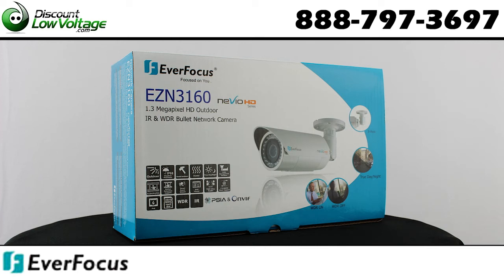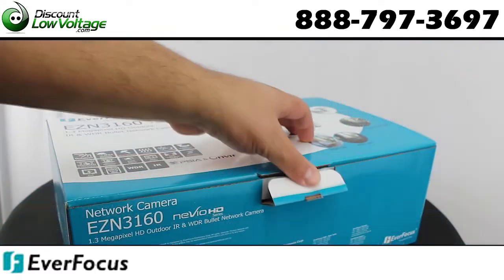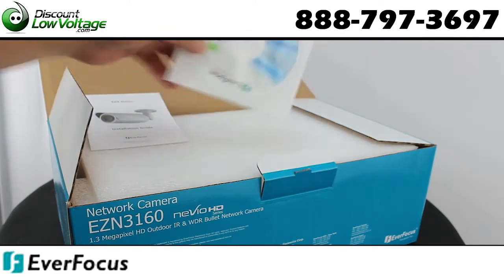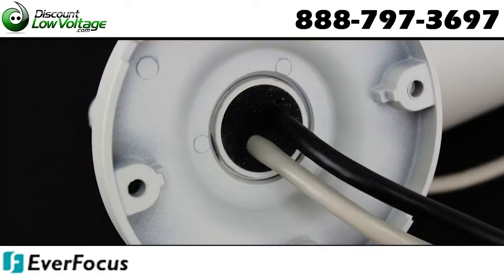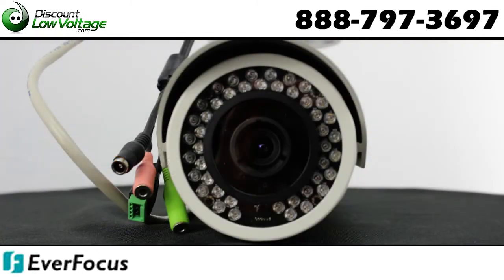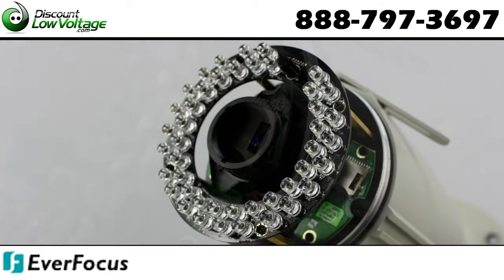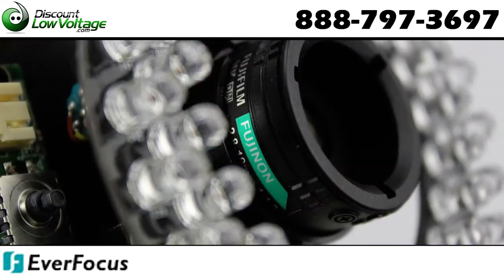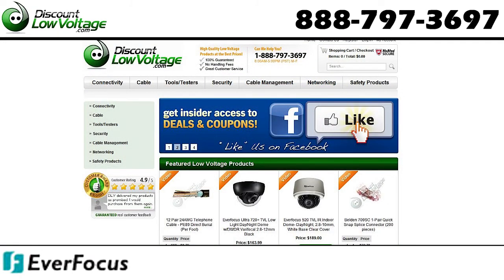Everfocus EZN3160 1.3 Megapixel Vandal Resistant IR Outdoor IP camera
H.264/M-JPEG
1/3" HD color CMOS image sensor delivers 1.3 Megapixel resolution
H.264 encoding/decoding at real-time HD resolution at up to 720p at 30 FPS
Support for IPV4 and future-proof IPV6 addressing
BNC test monitor output for the convenience of quick focus and diagnostics right at the camera site
Vandal and Weather Resistant
Built-in SDHC slot providing option of edge storage events
High Performance Noise Reduction Function
IR Distance of up to 275 feet
Patented Algorithm for expert exposure control in dynamic lighting environments
Highlight Suppression Backlight Compensation/Control (HSBLC) intelligently masks the extreme blooming effects from highcontrast light sources (e.g. car headlights)
Multi-streaming support (up to 3 simultaneous stream formats at real time)
Mechanical IR Cut Filter providing true day/night functionality for optimizing images in varying light conditions
Two-way audio input/output using state of the art G.711 Compression technology